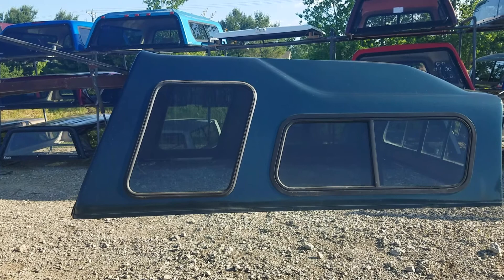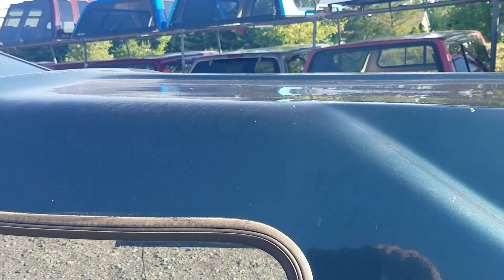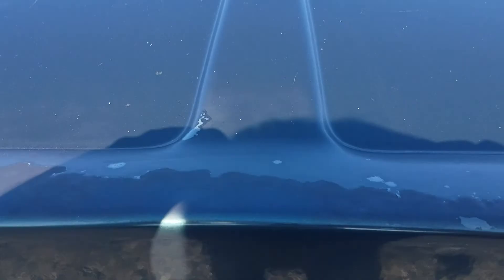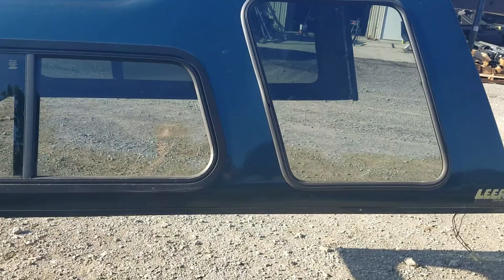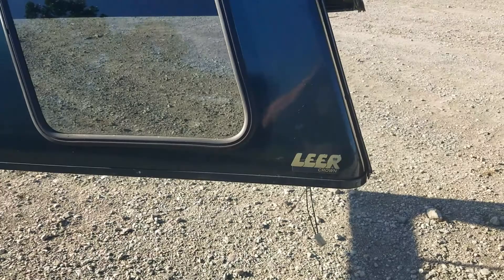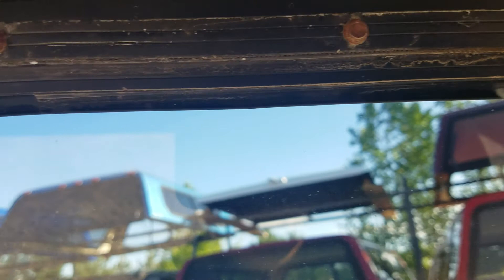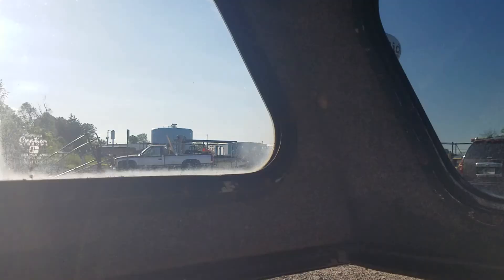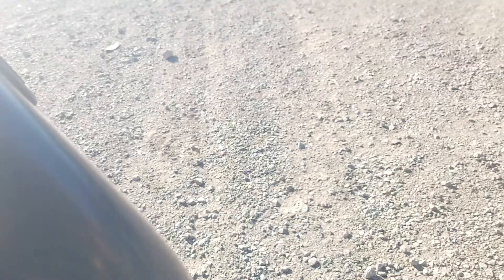Used high-rise fiberglass camper shell for sale. Fits 82 to 92 Ranger short bed blue Leer nice top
I do a walk-around of a high rise camper shell for that we have for sale. It fits 1982 to 1992 Ford Ranger with a 6ft bed. Also fit the 93-11 models but is not an exact fit. Blue good condition great for camping or loading those tall items.